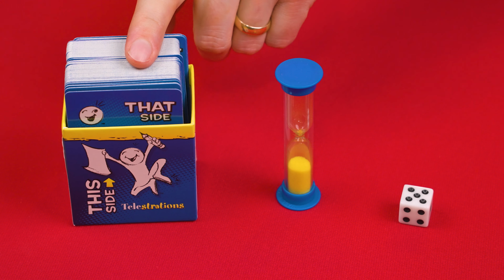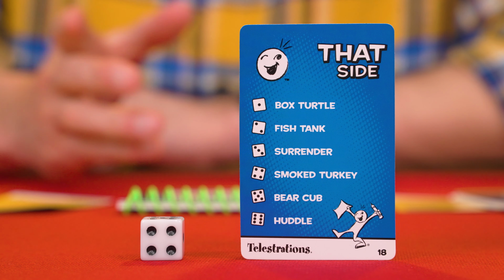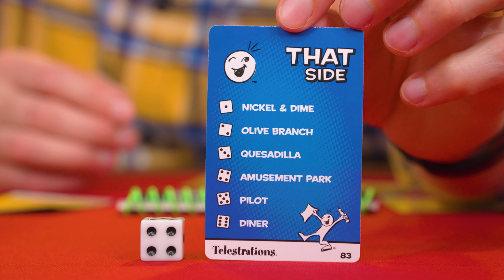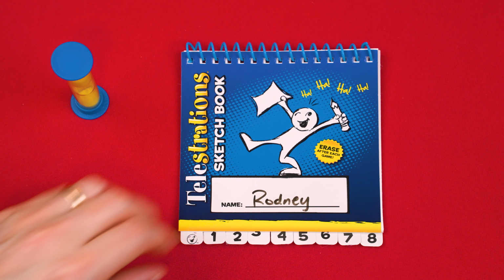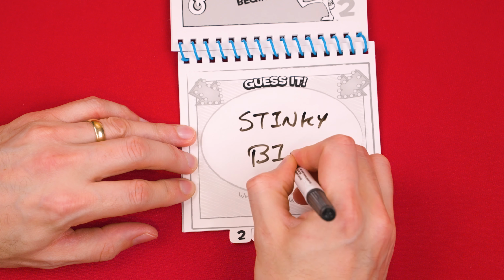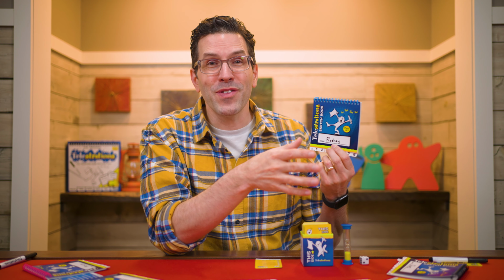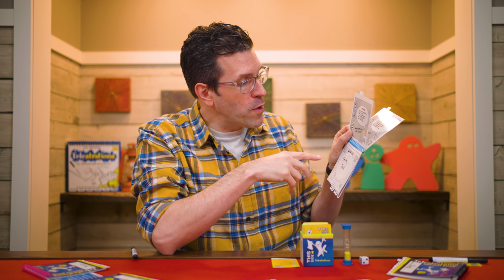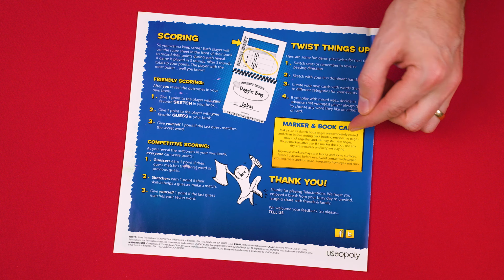Telestrations - How To Play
In this video, we're going to learn how to play Telestrations!  If you have any comments or questions, please do not hesitate to post them in the YouTube comments below, ensuring you abide by our Code of Conduct

00:00 - Introduction
00:37 - The Setup
01:16 - Game Play Overview
01:51 - Starting The Game
02:17 - Special Card Options
02:40 - How Player Count Affects The First Round
03:12 - A Sketching Round
04:26 - A Guessing Round
05:23 - All Future Rounds
05:38 - Ending The Game
05:50 - The Big Reveal
06:20 - Optional Scoring Rules
08:06 - Additional Variant
08:25 - Conclusion